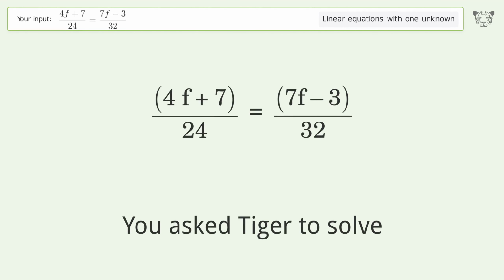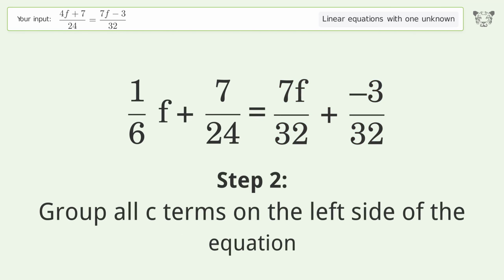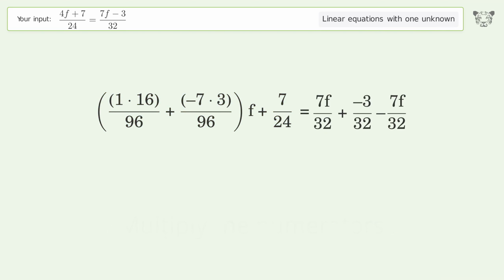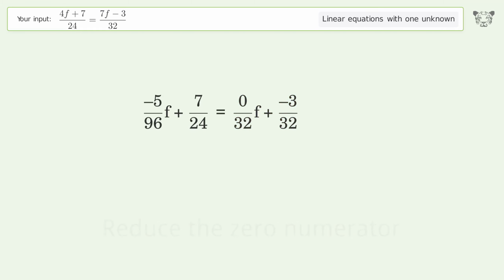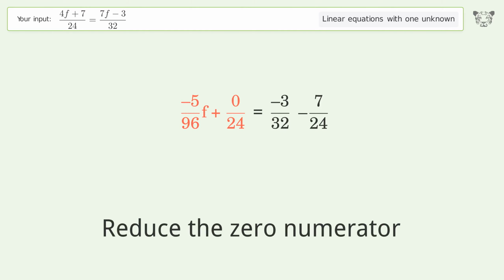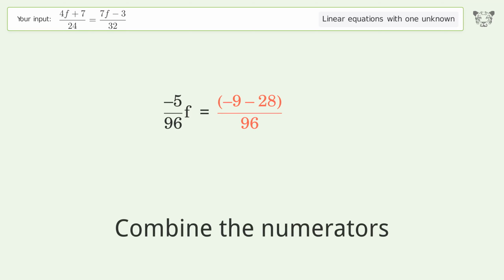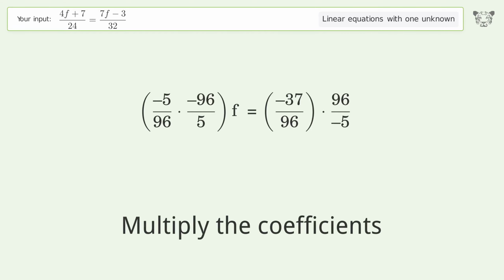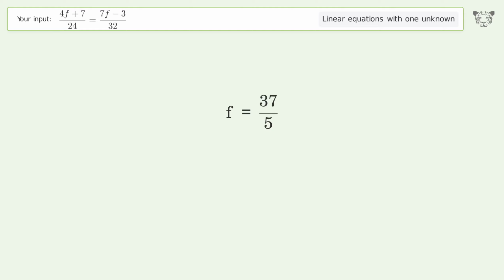Solve (4f+7)/24=(7f-3)/32: Linear Equation Video Solution | Tiger Algebra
Struggling with (4f+7)/24=(7f-3)/32? Watch our step-by-step video on Tiger Algebra to master this linear equation effortlessly. Also check out for more tips and tricks for dealing with linear equations with one unknown